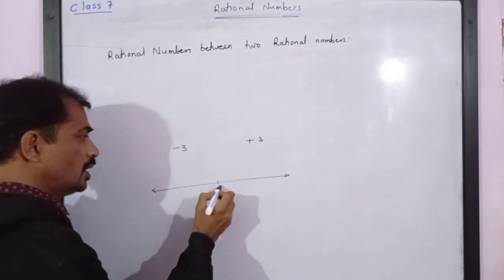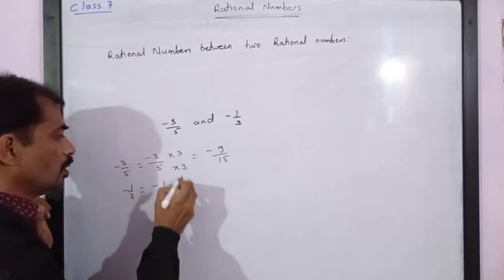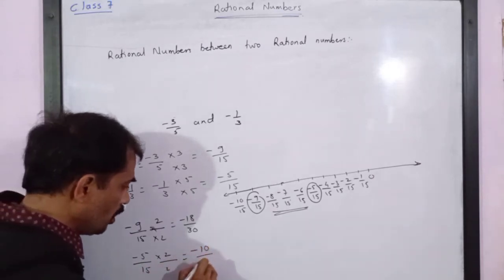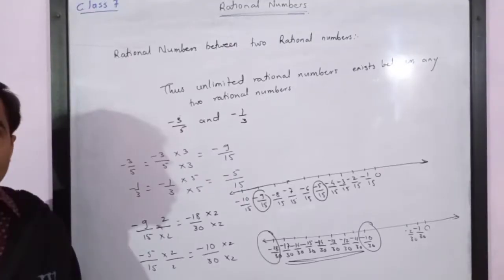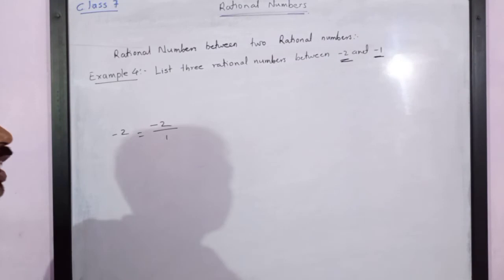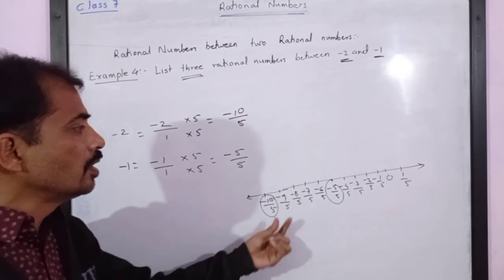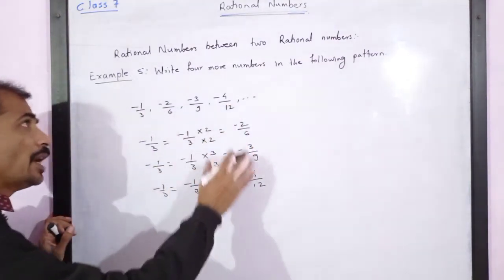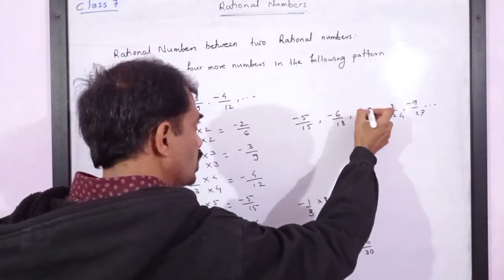Class 7. Rational Numbers. Rational Numbers Between Two Rational Numbers.